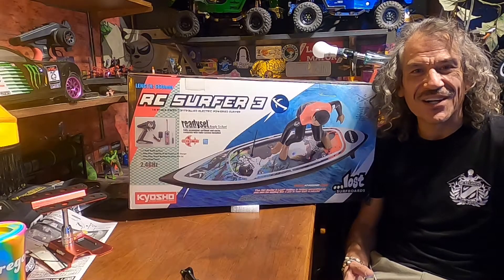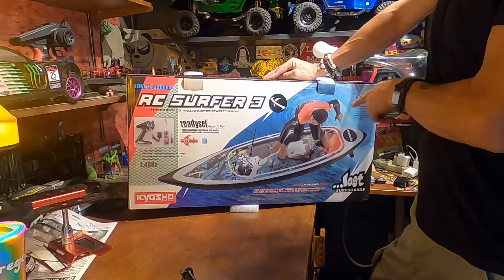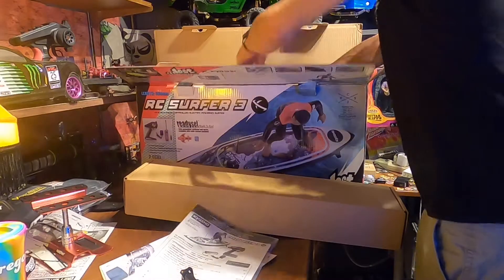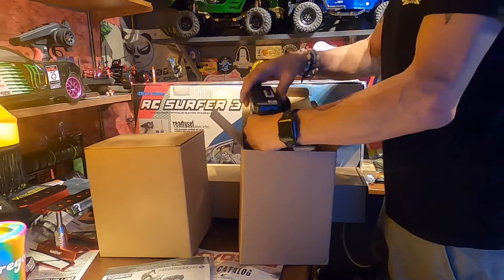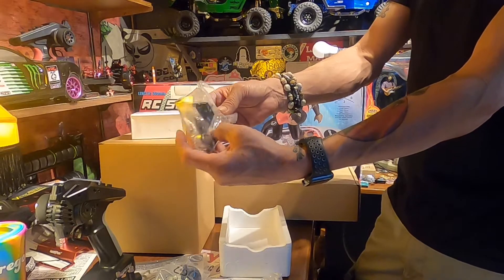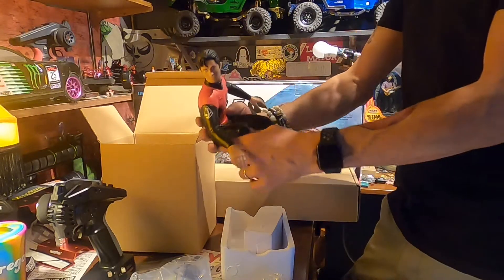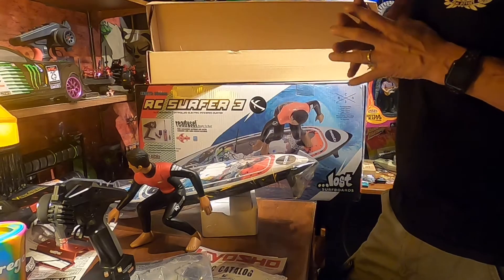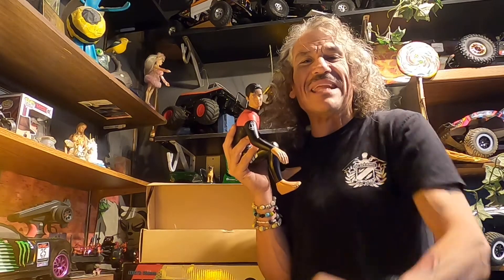RC PopPop Unboxing The Kyosho RC Surfer series 3